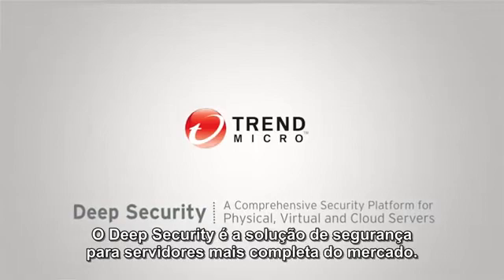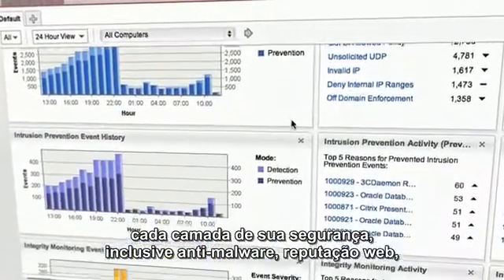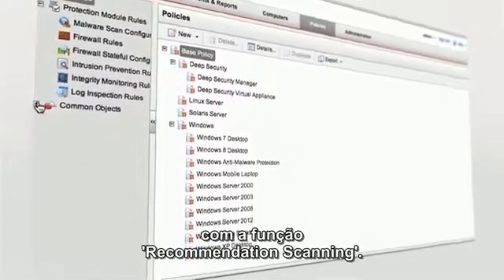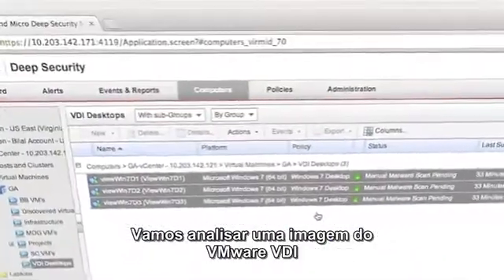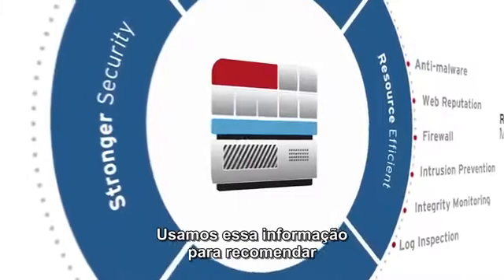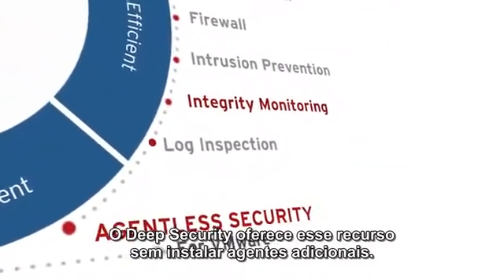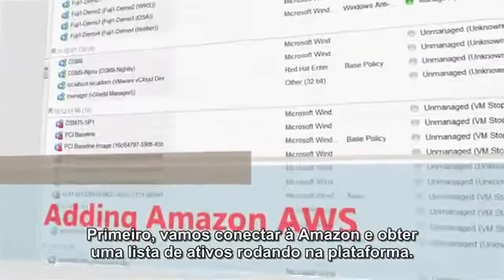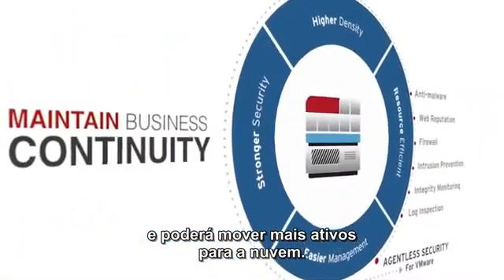Demonstração Deep Security Plataforma de Segurança para Servidores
Demonstração Deep Security Plataforma de Segurança